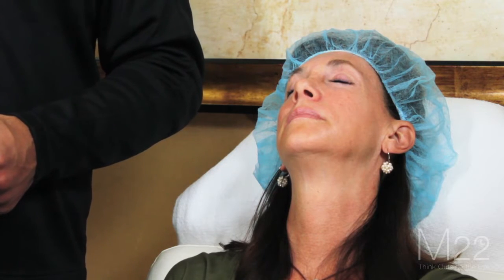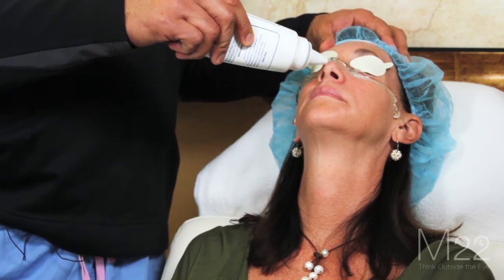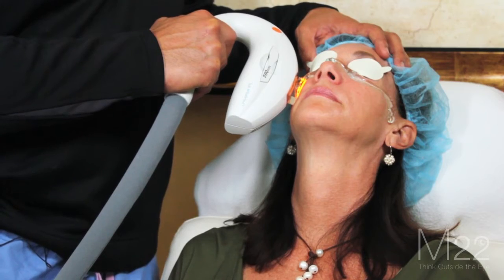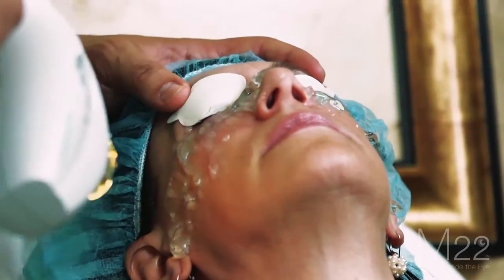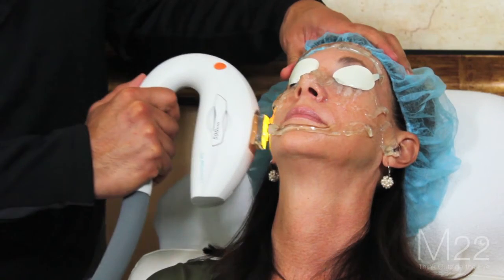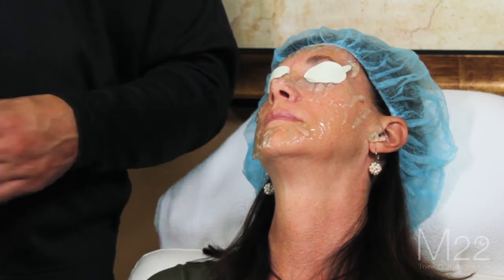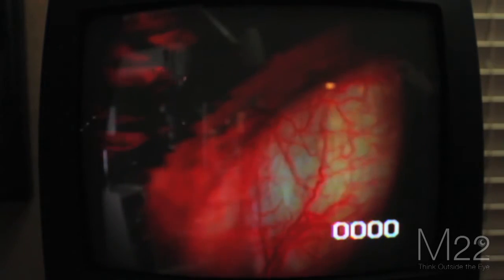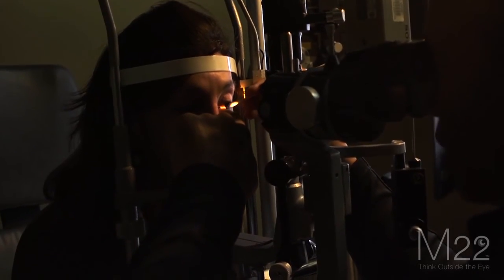Toyos Dry Eye Treatment with IPL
Dr. Toyos reviews a dry eye treatment utilizing IPL utilizing the Lumenis M22 with OPT